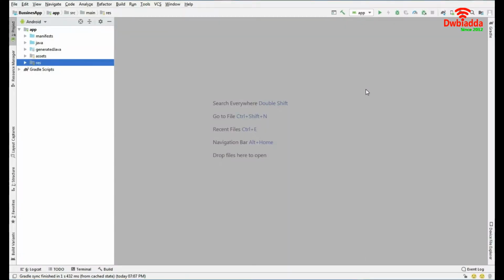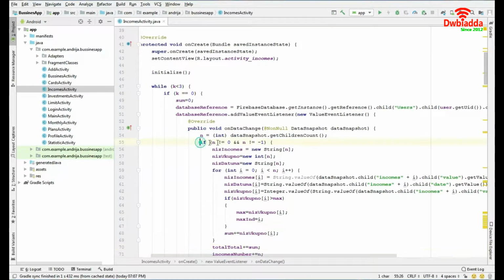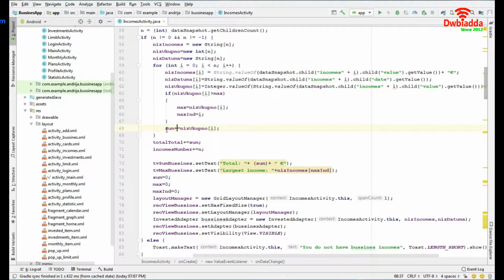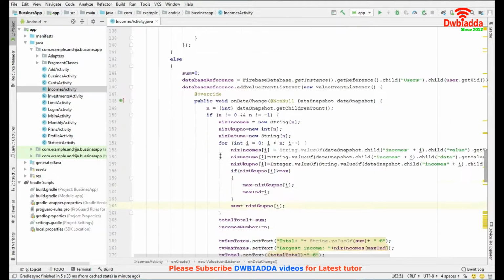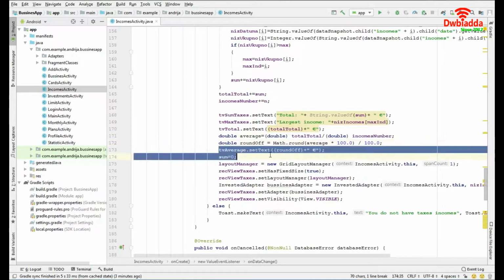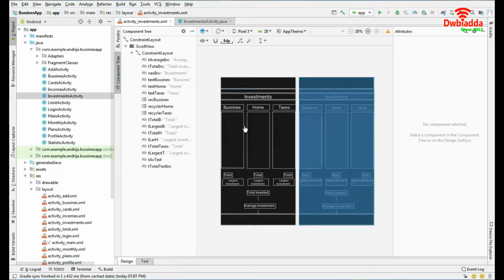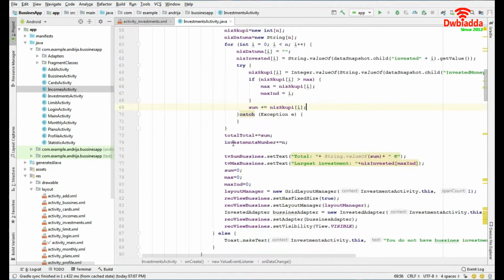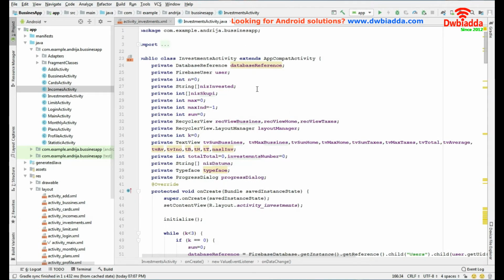Receiving and clasifying data, concept of activities | Part2 | Android studio tutorial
Welcome to dwbiadda's Android tutorial for beginners , As part of this lecture we will see,  Receiving and clasifying data, concept of activities part 2